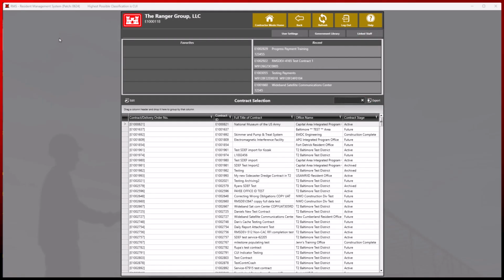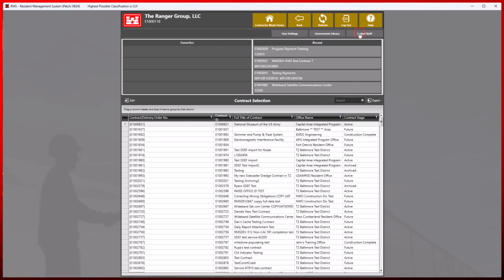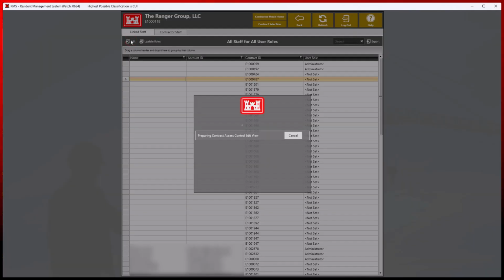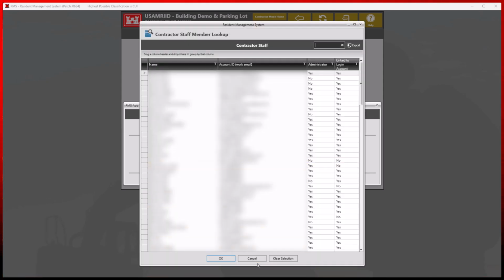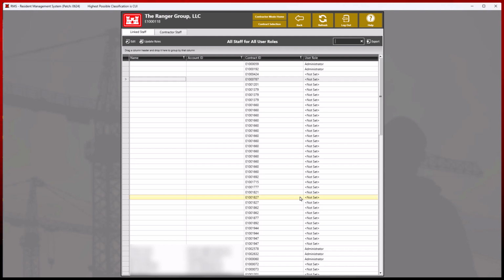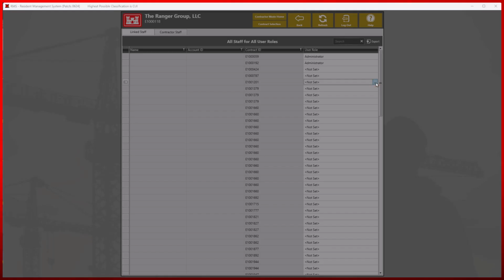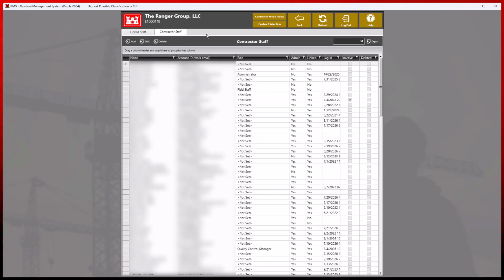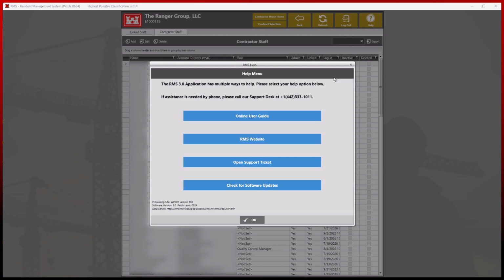CM Contract Selection Restore Contractor Staff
In this RMS Support Tutorial, we demonstrate the updated workflow for managing failed QC requirement tests and submitting QC retests within RMS.

This video walks through the complete process from both the Contractor and Government perspectives, including how to mark a QC requirement as Completed – Failed, how Government users review failed tests, and how contractors create and submit retests.

In this video, you'll learn how to:

Mark a QC requirement as Completed – Failed
Complete a QC Daily Report after marking a failed test
Review failed QC requirements in Government Mode
Understand why Accept and Reject options are disabled for failed tests
Create and submit a QC Retest
Identify retests using the updated QC Test numbering format
Complete the retest using the standard QC workflow

Important Notes:

A failed QC test will not be available for retesting until the QC Daily Report in which it was marked Completed – Failed has been completed.
Government users cannot accept or reject a QC requirement that has been marked Completed – Failed. This allows the contractor to submit a retest before Government review.

For more information about QC Requirements, please refer to the QC Requirements training resources referenced in the video.

If you experience any issues while following these steps, please contact the RMS Help Desk by submitting a support ticket or calling the Help Desk for assistance.